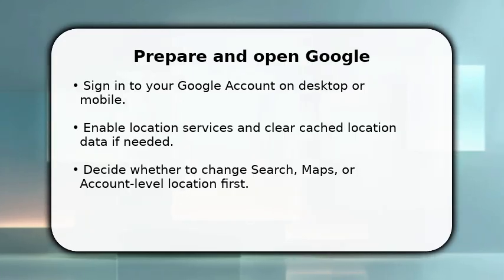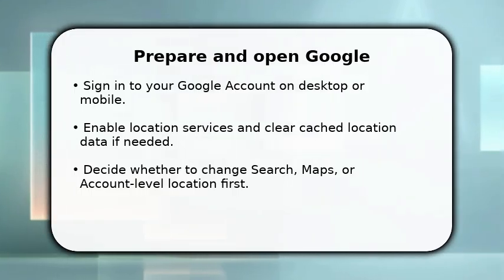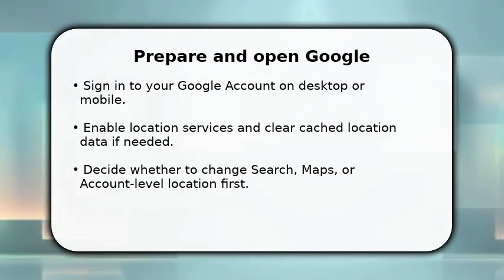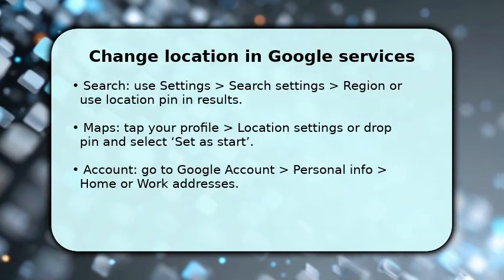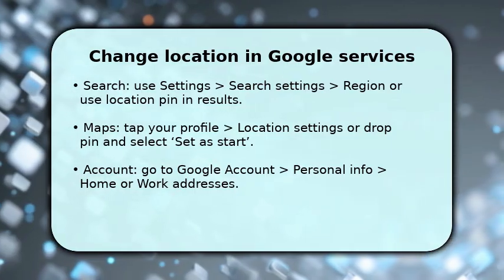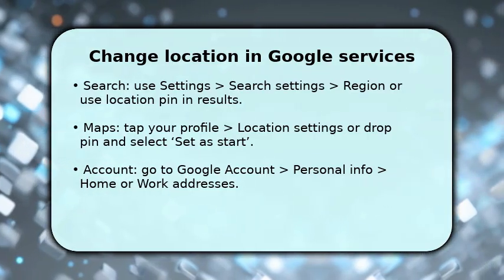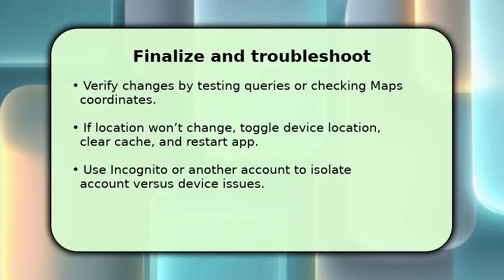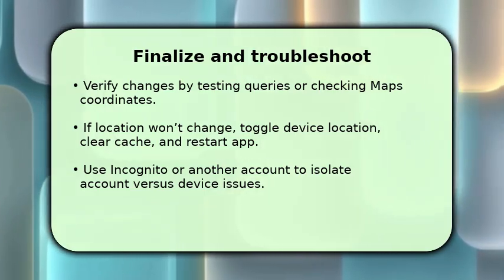How to Change Location on Google (full Guide)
Discover the step-by-step process of changing your Google Maps location on various devices with our comprehensive guide. Learn how to update and manage your profile settings for accurate directions, search results, and more.

change google maps location, update gmaps account, manage map profiles, set new address on Google Maps, Google Maps guide to changing locations, how to change your profile settings in GMaps, adjusting search results with updated addresses